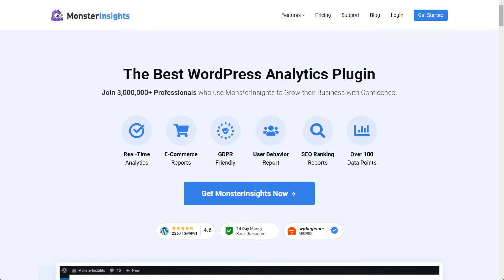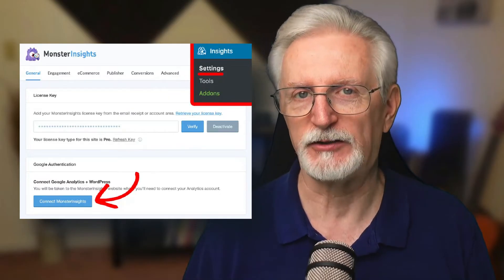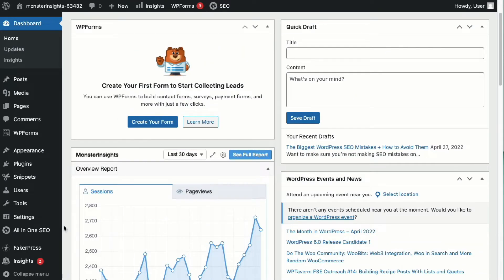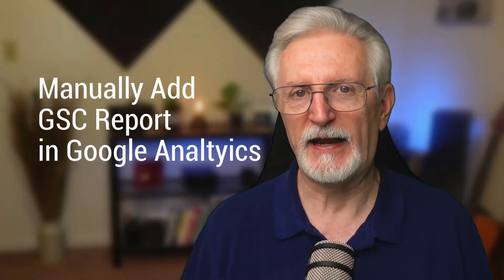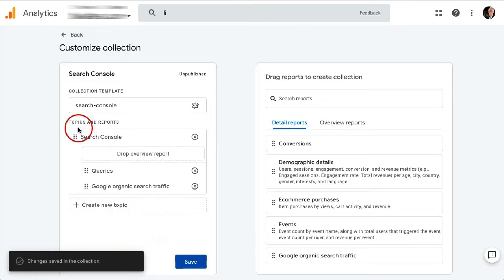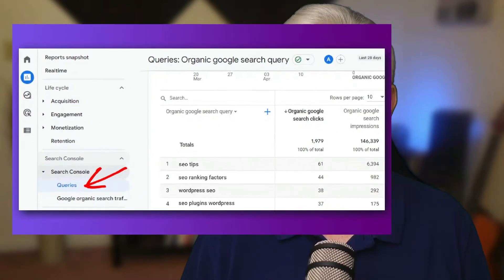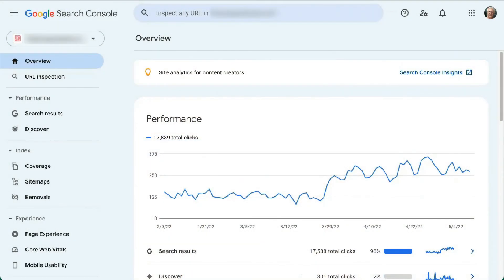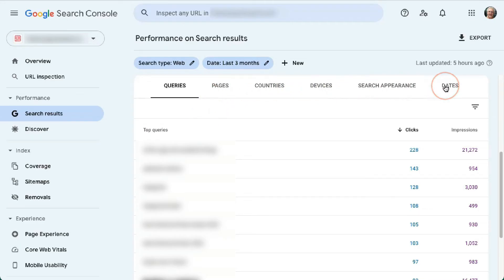How To See Google Analytics Keywords (GA4)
In this video, I’m going to show you how to see the Google search keywords you’re ranking for that people are using to find your website, plus how to easily see the data in WordPress.
There are three methods to see your Search Console data:
1. Use MonsterInsights
2. Manually add the Search Console report in Google Analytics GA4
3, View Keywords in Search Console

➤ RECOMMENDED TOOLS:
◆ 32 Marketing Hacks Guaranteed to Grow Your Traffic